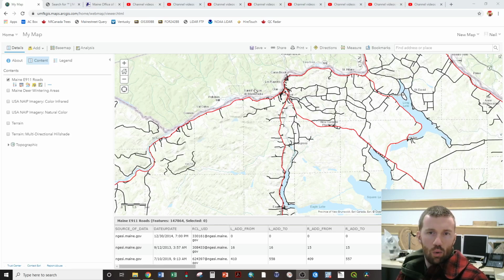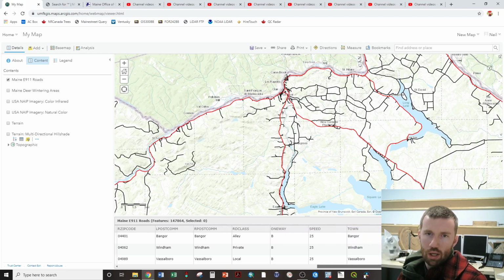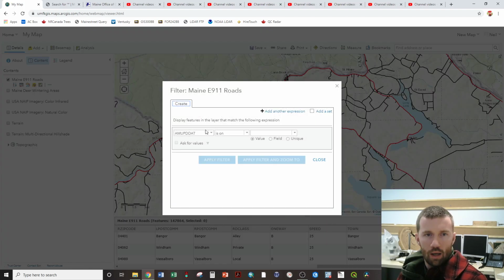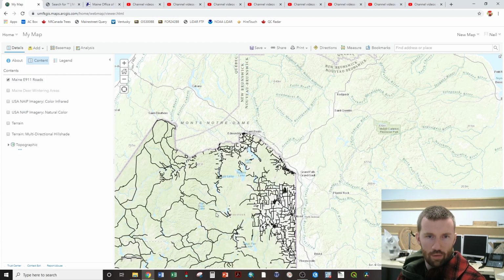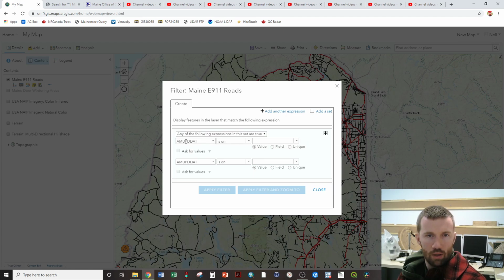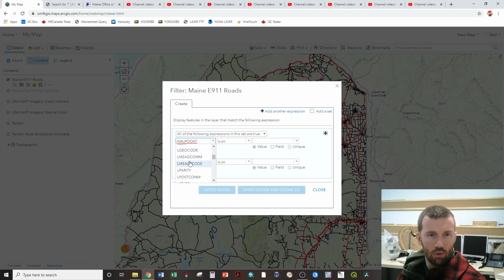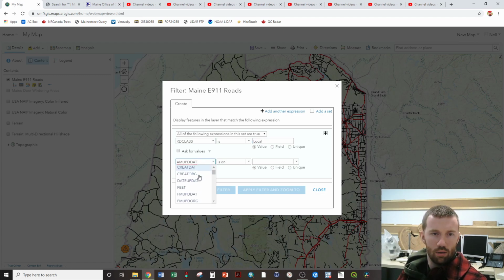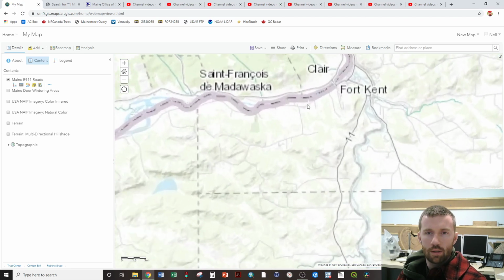Accessing the attribute table and filtering data in ArcGIS Online